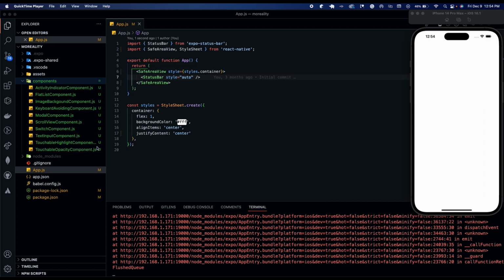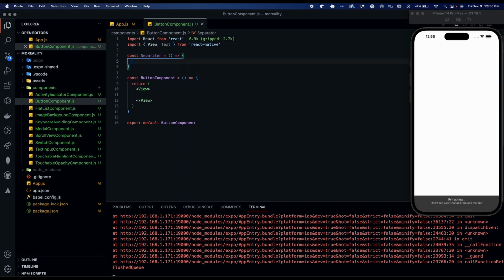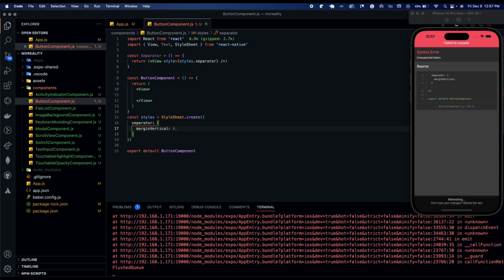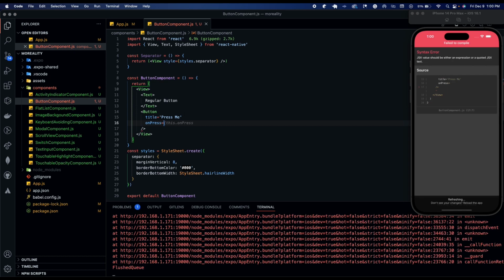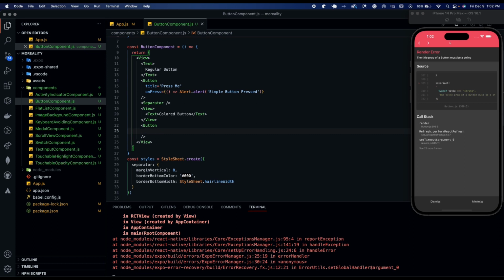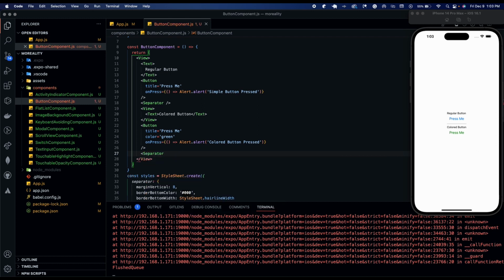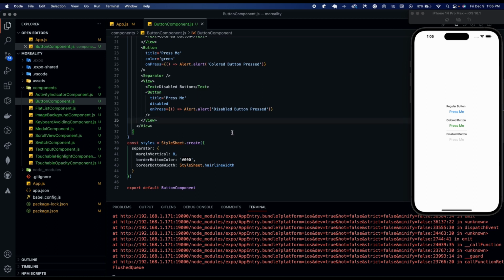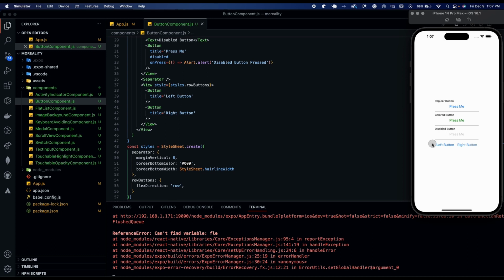Button Made Easy with React Native [In 13 Minutes] - 2022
📱 MOREALITY

💻 SUMMARY
-  Learn what the Button component is and how it works
-  Develop code to implement the Button component using React Native
-  Work through example variations to see how the Button component behaves

🕐 TIMESTAMPS
00:00 Intro
01:15 Creating Button Component
04:25 Regular Button
06:30 Colored Button
08:50 Disabled Button
11:00 Side-by-side Buttons
12:25 Outro